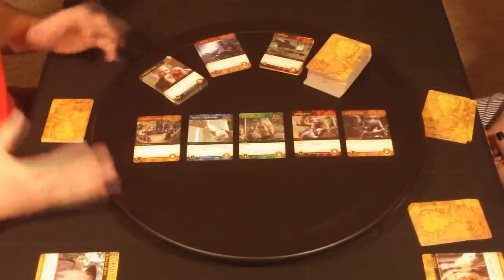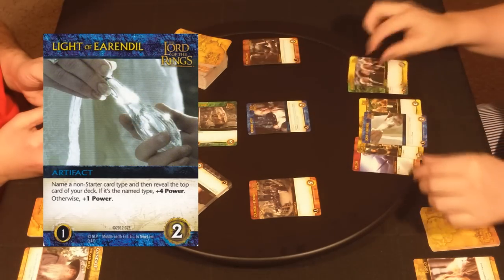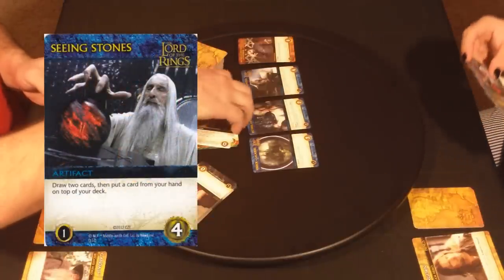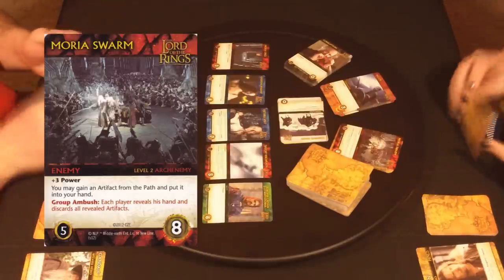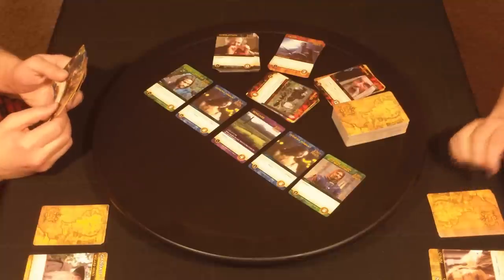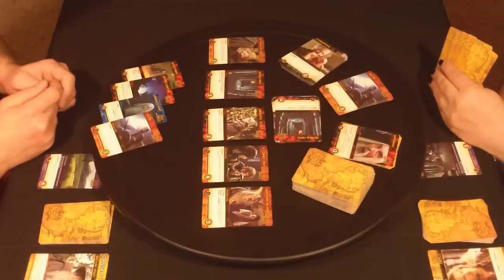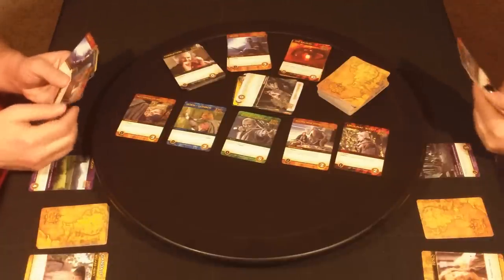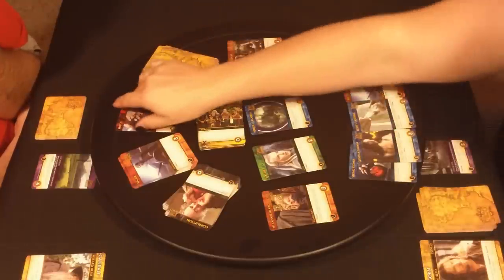Critical Plays - Lord of the Rings Deck Building Game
Tox and Mrs. Tox play through a game of the Lord of the Rings, The Fellowship of the Ring, Deck Building Game from Cryptozoic!